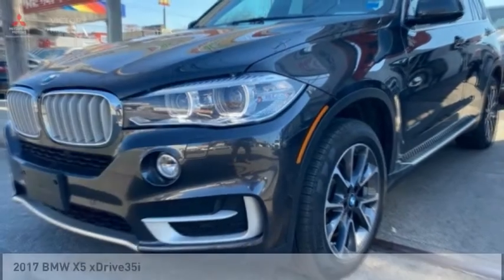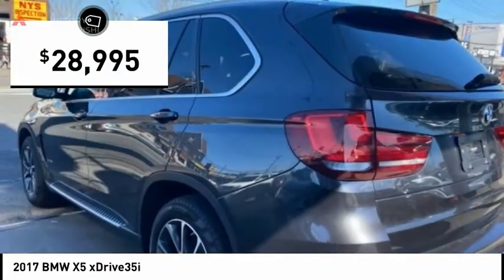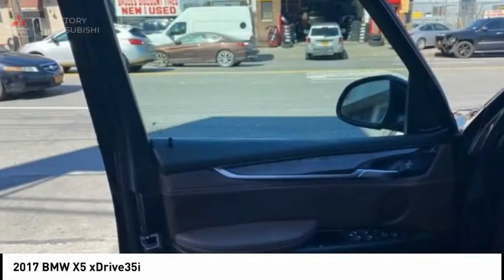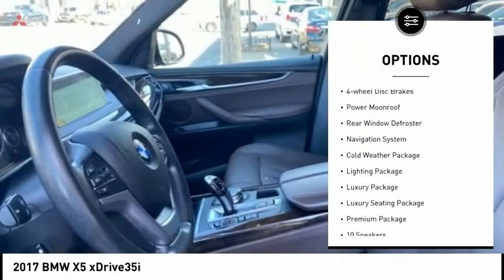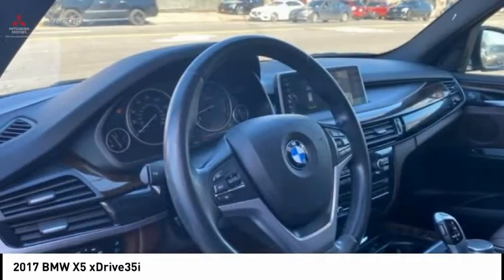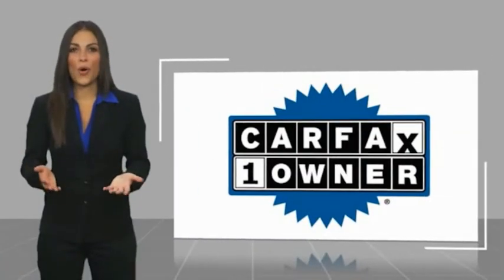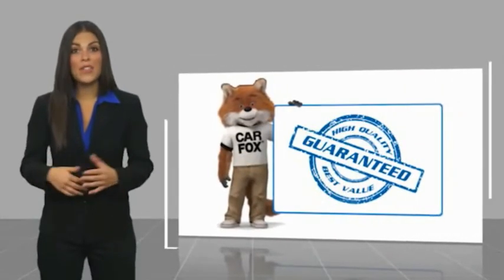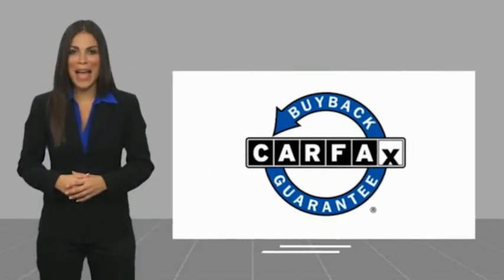2017 BMW X5 Bronx NY 3528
2017 BMW X5 xDrive35i

Victory Mitsubishi
4070 Boston Road

Welcome to Victory Mitsubishi! We offer a combined inventory of 400 cars new and pre-owned vehicles and all come with a quality assurance inspection also our new cars have an unprecedented 10 year 100k mile warranty we also have vehicles car for any want or purpose. Come in to test drive this BMW X5 xDrive35i today! Priced below KBB Fair Purchase Price! *, Black w/Dakota Leather Upholstery.brCARFAX One-Owner. Clean CARFAX.br2017 BMW X5 xDrive35i Space Gray Metallic 4D Sport Utility Reviews:br  * Strong performance from every model; luxurious and comfortable cabin that lives up to its price tag; optional diesel engine is as potent as it is efficient; a long list of optional features allows for a wide range of customization. Source: EdmundsbrSave yourself Time and Money - Fill out a credit application online at victorymitsubishi.com and get pre-APPROVED! Same day delivery. View our entire inventory by visiting our virtual showroom at victorymitsubishi.com - Only 2 blocks away from Exit 13 off I-95 or Minutes from exit 7 on the Hutchinson Parkway. While we make every effort to ensure the data listed here is correct, there may be instances where the pricing, options or vehicle features may be listed incorrectly. Dealer cannot be held liable for data that is listed incorrectly. Visit Victory Mitsubishi online at victorymitsubishi.com to see more pictures of this vehicle or call us at today to schedule your test drive. please refer to dealers website for exact pricing and for any incentives that we my apply!br*